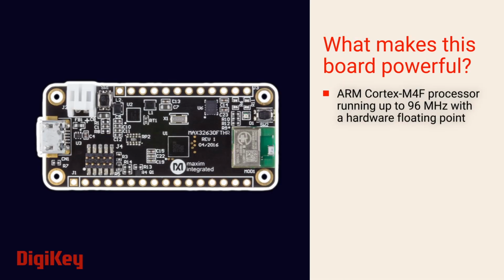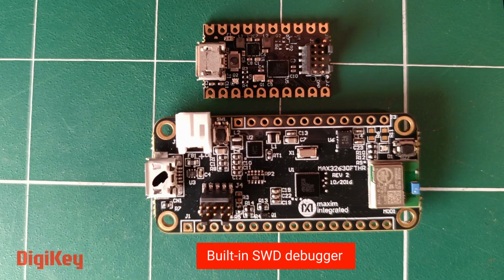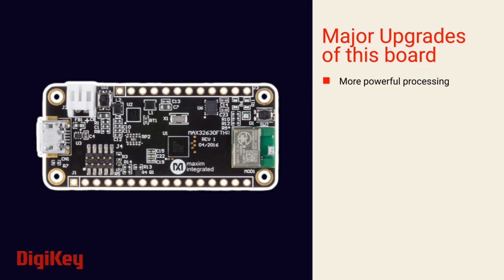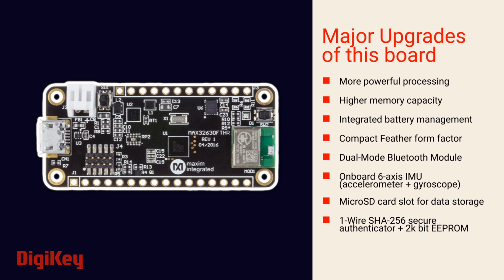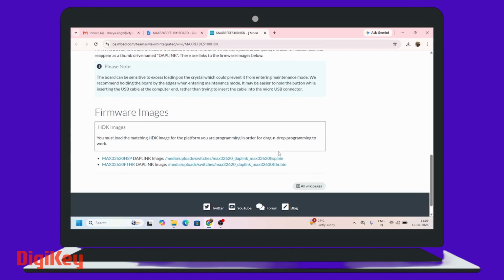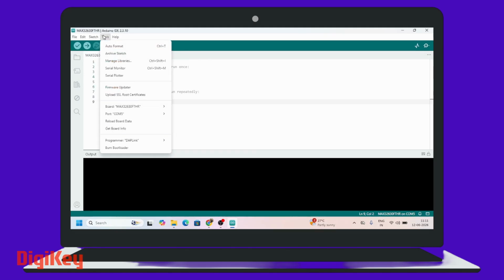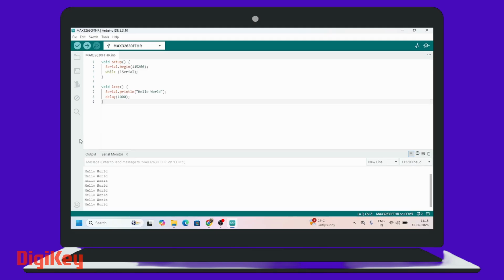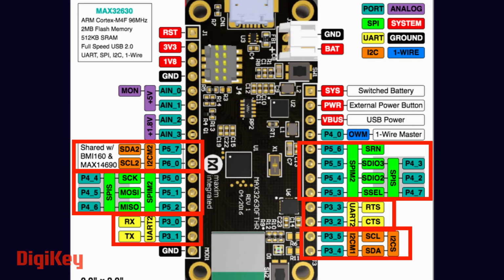Exploring the MAX32630FTHR Feather Board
Take a closer look at the MAX32630FTHR Feather Board from Analog Devices. This video covers its key hardware features, ultra-low-power ARM Cortex-M4F microcontroller, battery management capabilities, communication interfaces, and Feather form factor. Whether you're developing embedded systems, IoT devices, wearables, or robotics projects, this video provides a concise introduction along with a step-by-step setup guide to help you get started.

Please add some tag including

Timeline chapter:
00:00 Introduction
00:45 MAX32630FTHR Overview
02:00 Board Features
03:15 Major Upgrades
04:30 Hardware Connections
06:00 Arduino IDE Setup
07:00 Programming & Demo
08:30 Conclusion